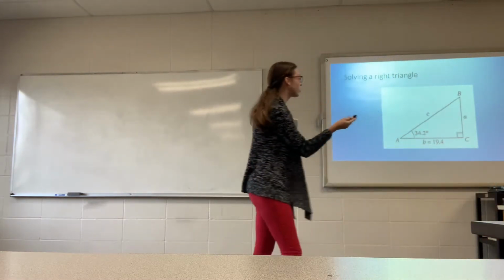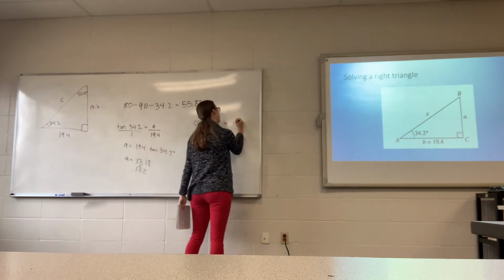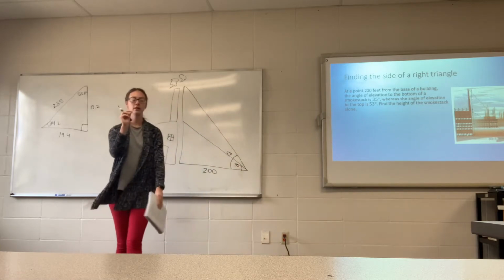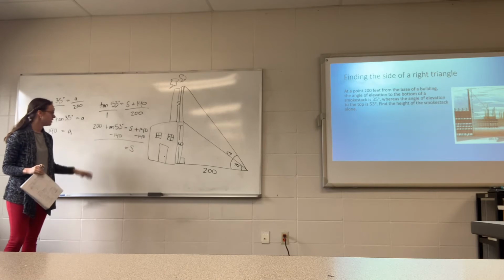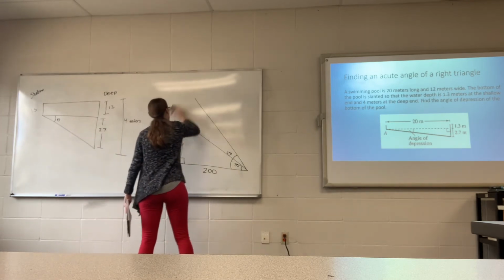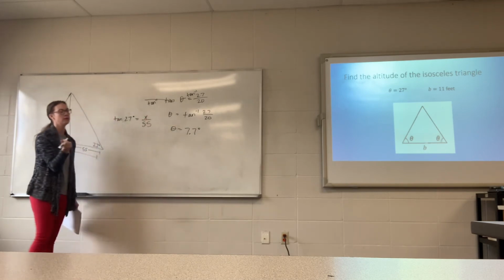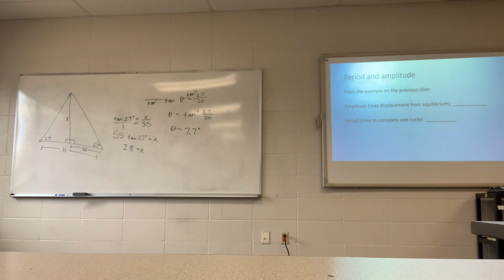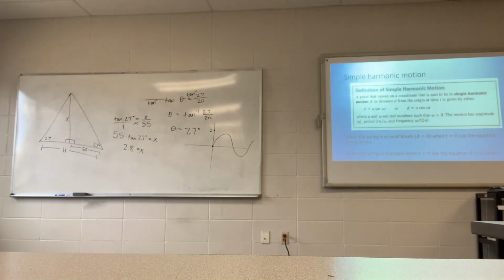Trig - 1.8 Notes part 1